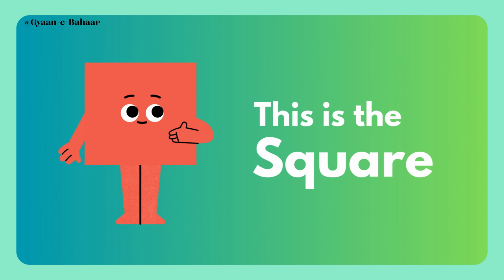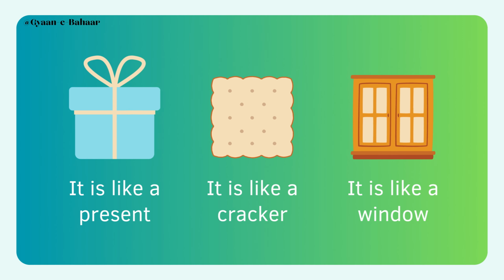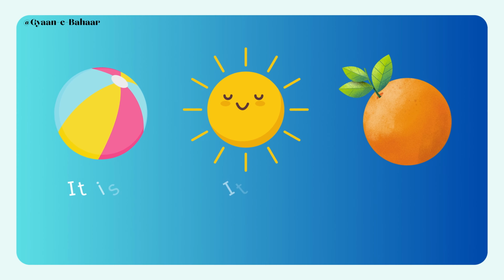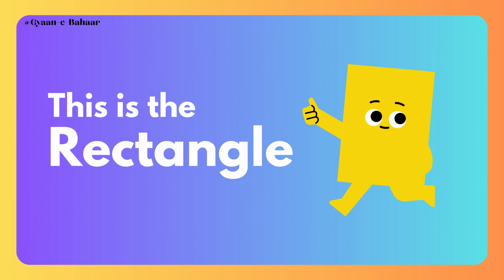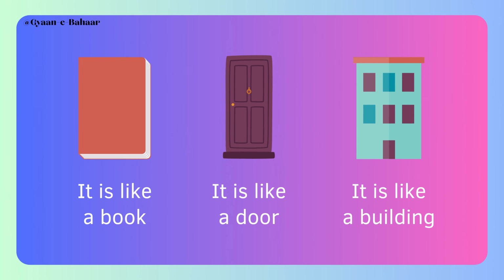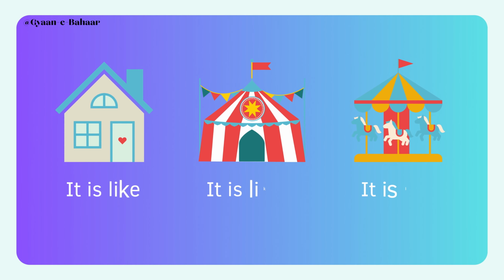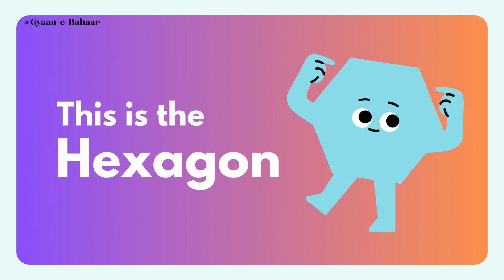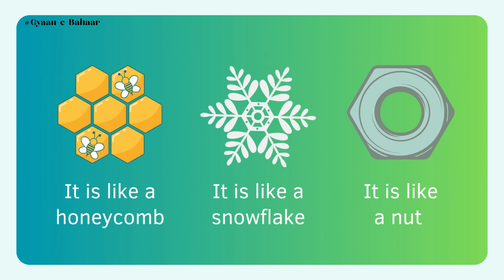The Ultimate Guide to 2D Basic Shapes: Engaging Learning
Description: "Join us on an exciting adventure into the world of 2D shapes! In this educational video, we'll introduce you to a variety of 2D shapes like circles, squares, triangles, and more. Discover how these shapes appear all around us in everyday objects, nature, and even in art. Get ready to sharpen your shape-spotting skills and gain a new perspective on the world. Learning geometry has never been this much fun!
Gyaan-e-Bahaar

hopscotch,
Hopscotch junior,
hopscotch jr,
hopscotch songs,
home school,
learning songs for kids,
2D Shapes,
2d shapes song,
2 dimensional shapes,
2-dimensional shapes,
2 dimensional shapes songs,
geometry song,
geometry songs for 2nd grade,
geometry songs for kindergarten,
2d shapes for kindergarten song,
square song,
triangle song,
shapes for babies,
shapes song,
shapes song preschool,
circle song,
trapezoid song,
First Grade Songs,
kindergarten songs,
trapezium song